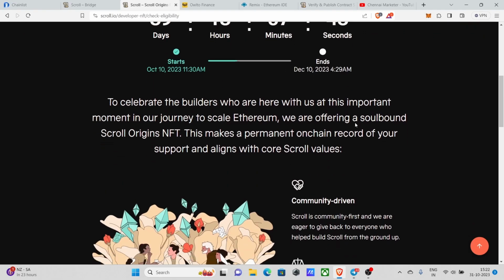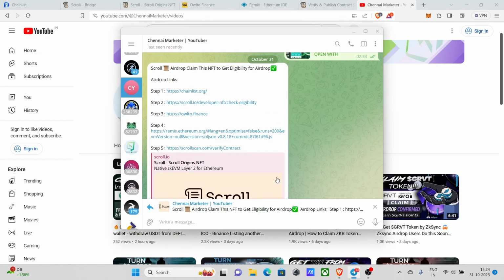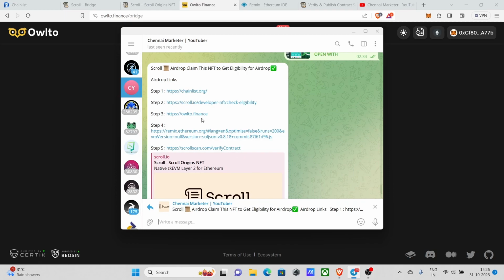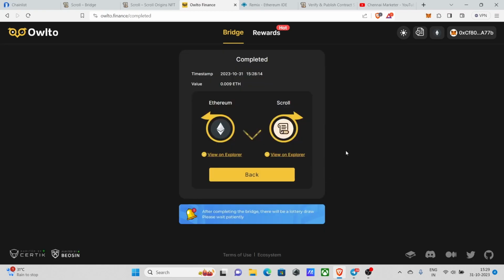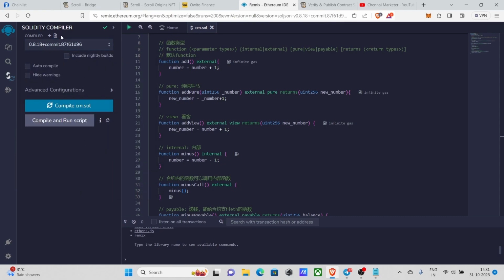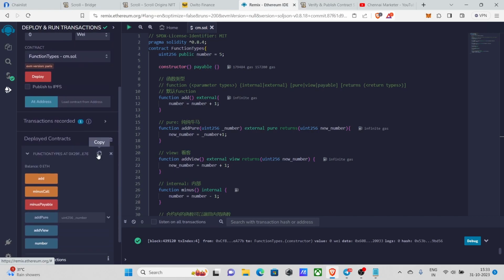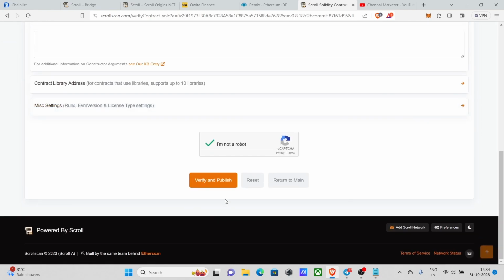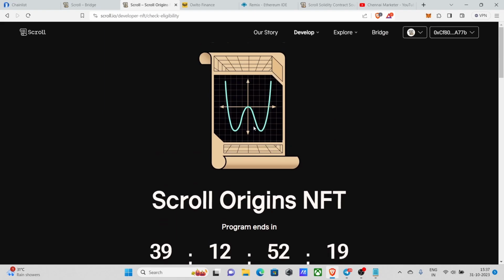Scroll Airdrop : Step by step Guide